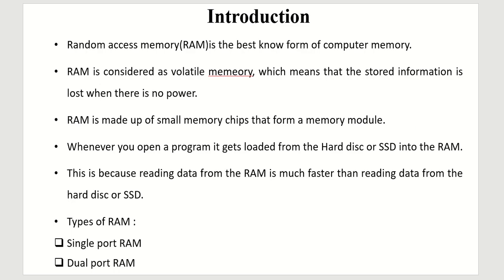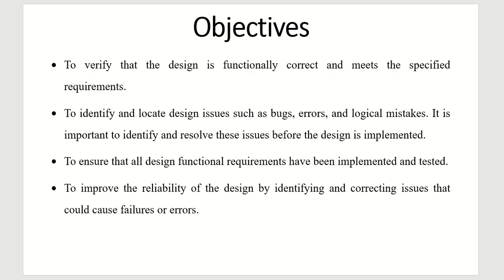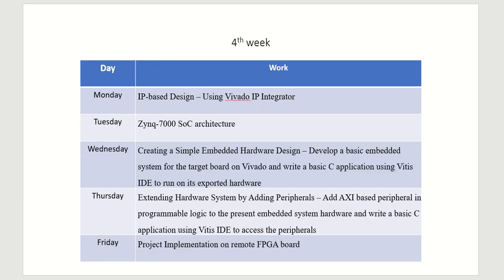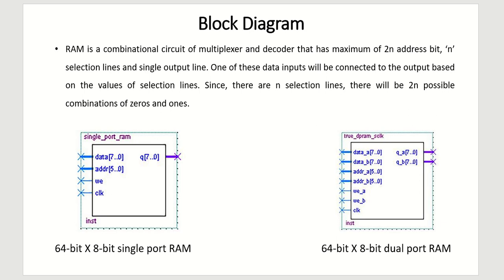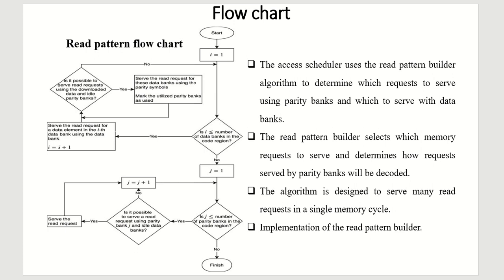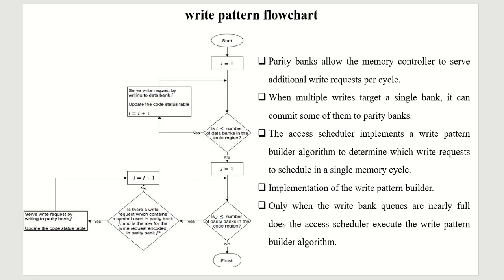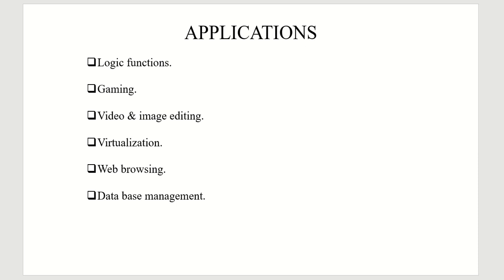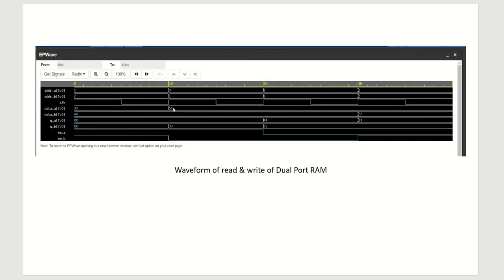RAM MEMORY DESIGN IN VERILOG USING FPGA